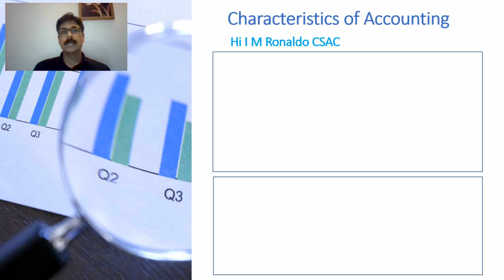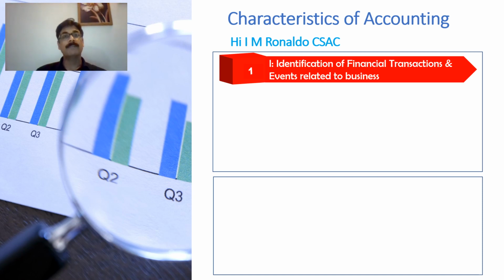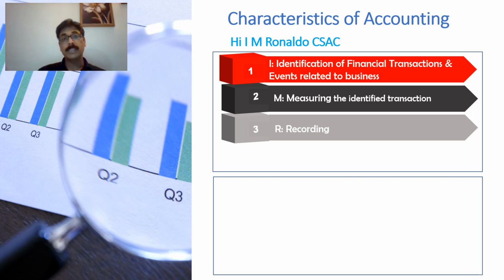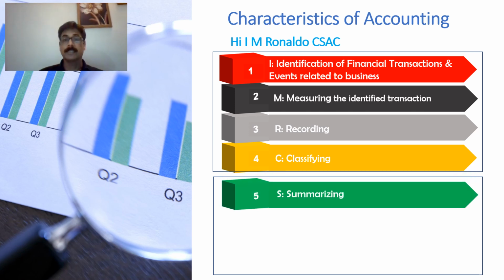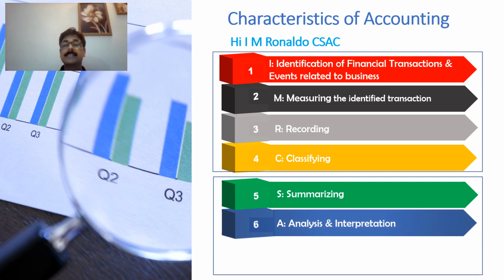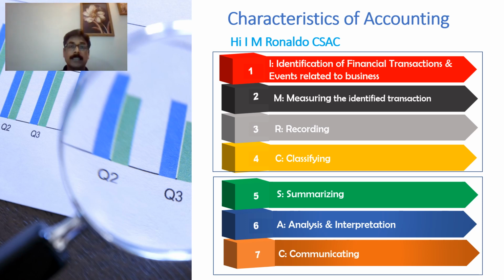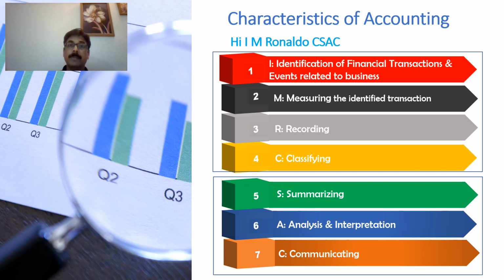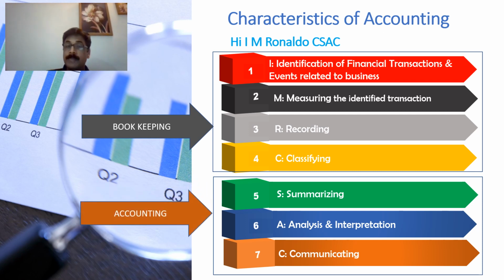CHARACTERISTICS OF ACCOUNTING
In this video I have explained easy and simple methods to understand the characteristics of Accounting using practical examples to have better clarity.

With the mission if making life of account's student more easy by understanding this new subject introduced in Class 11th, using simple and easy methods.

Shaping Future
Rajesh Thakur